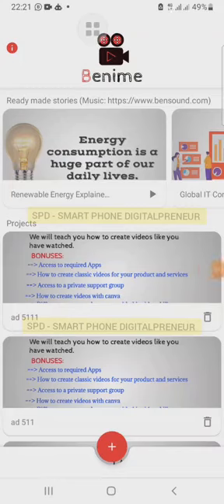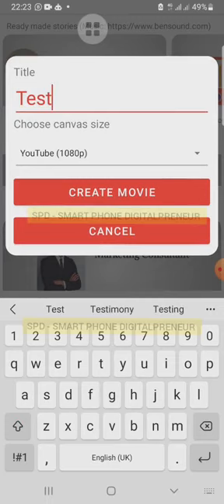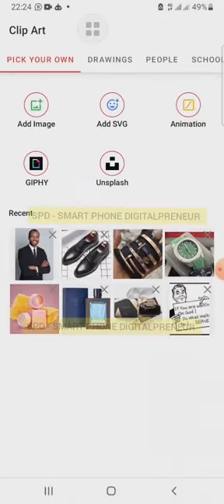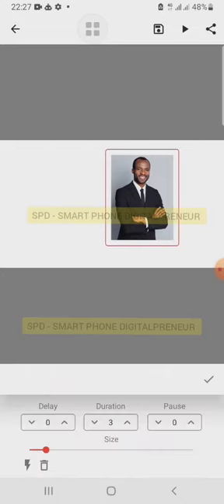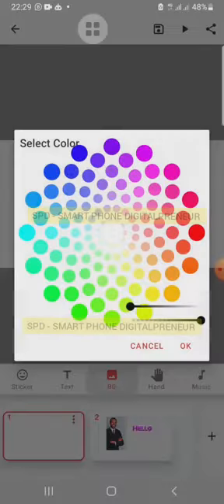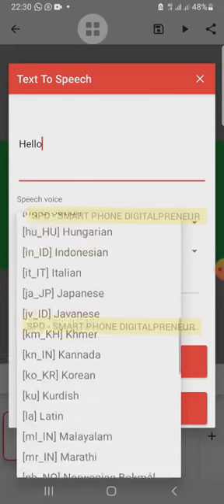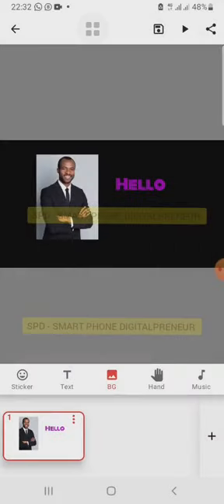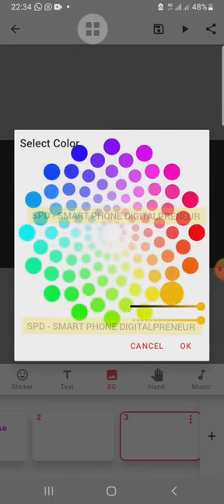5. Benime Walkthrough